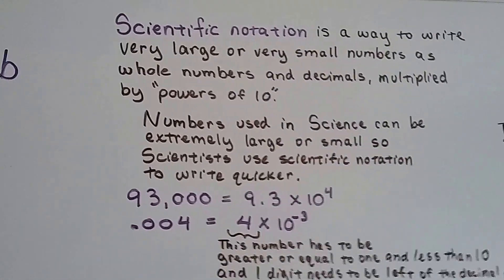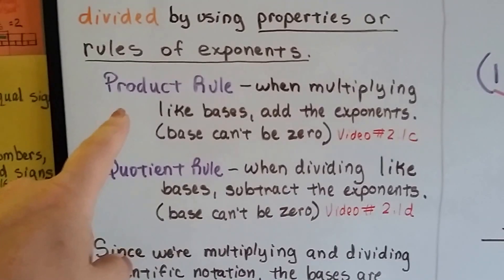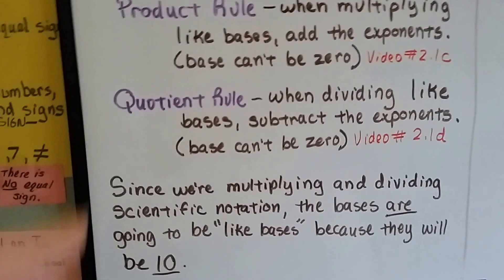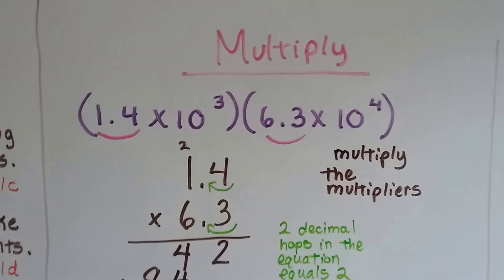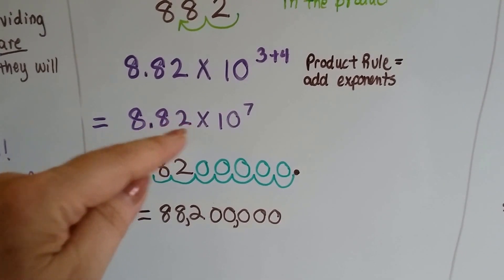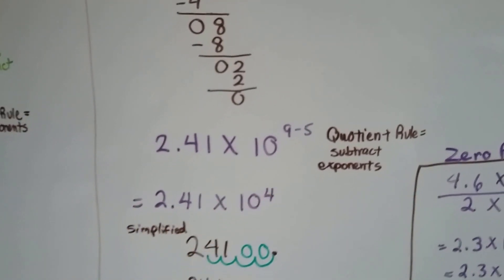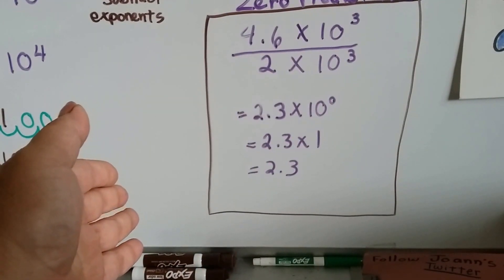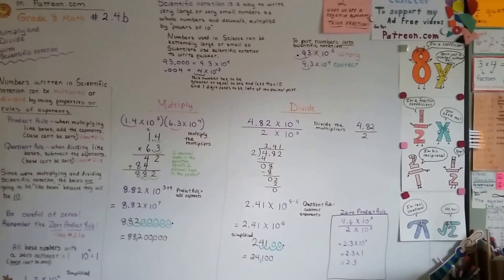Grade 8 Math #2.4b, Multiply and Divide scientific notation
An explanation of how to multiply and divide scientific notation. How to use the product rule and the quotient rule to solve multiplication and division problems with scientific notation.  #2.4b